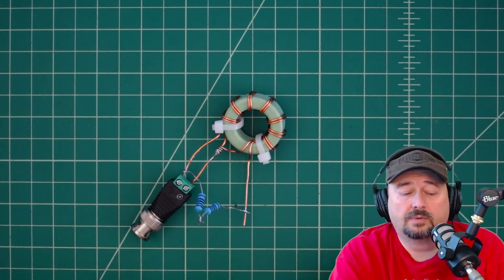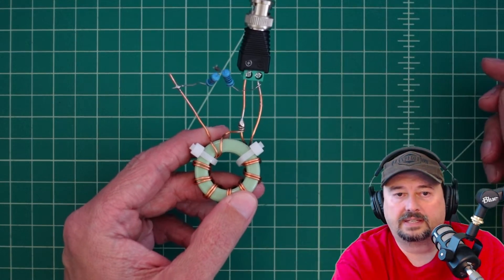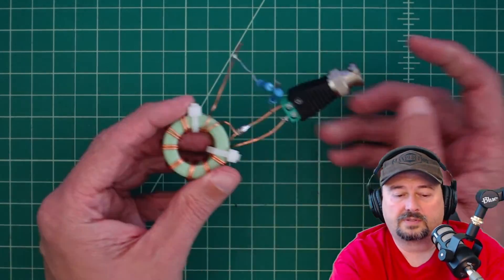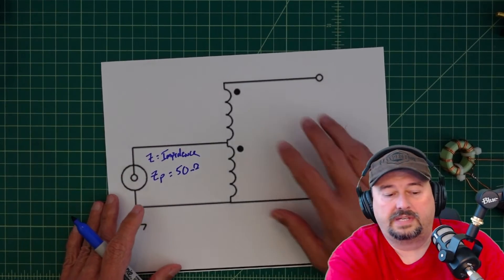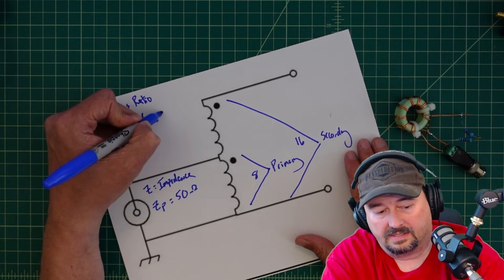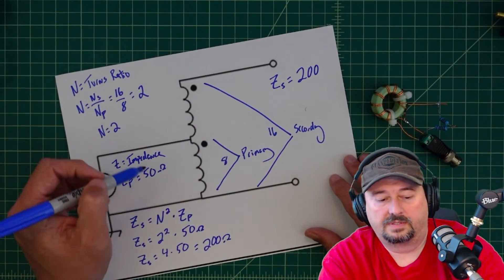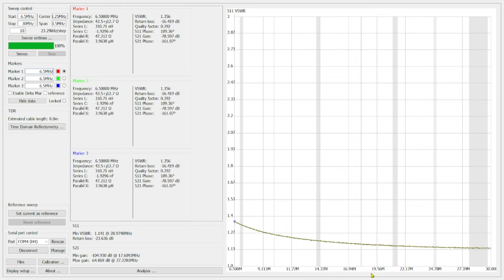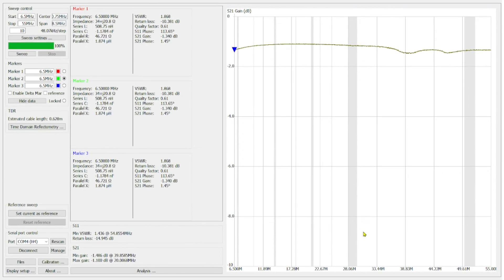Best 4:1 UnUn for Ham Radio Antennas?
In this video, we take a look at some 4:1 UnUn's I made for an upcoming antenna project.  We will test their impedance transformation capability and test for efficiency.